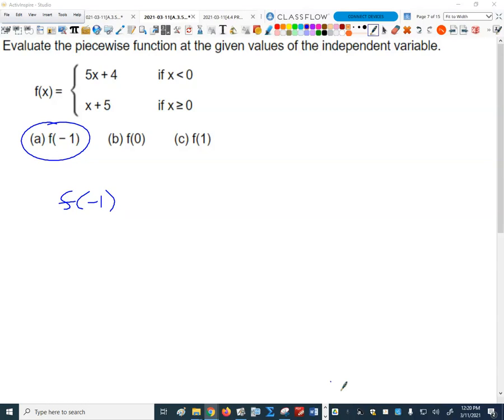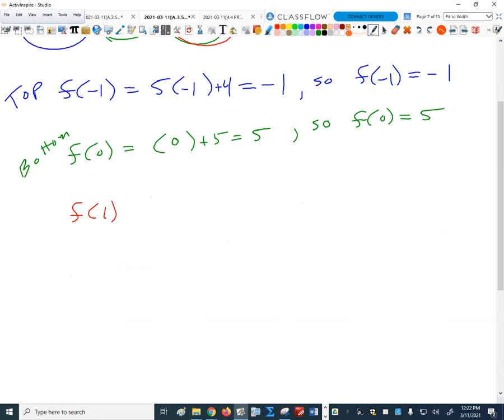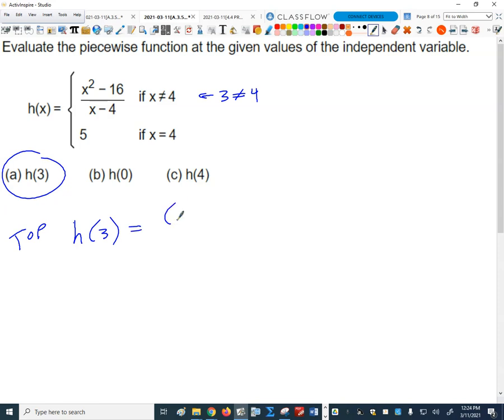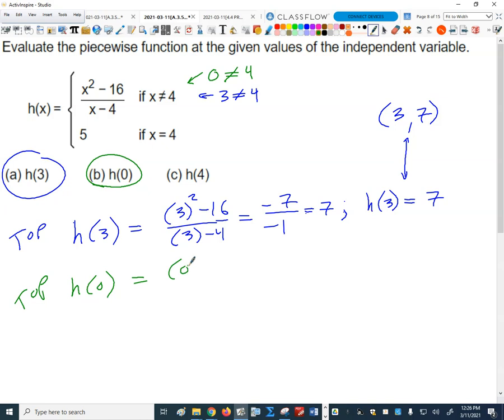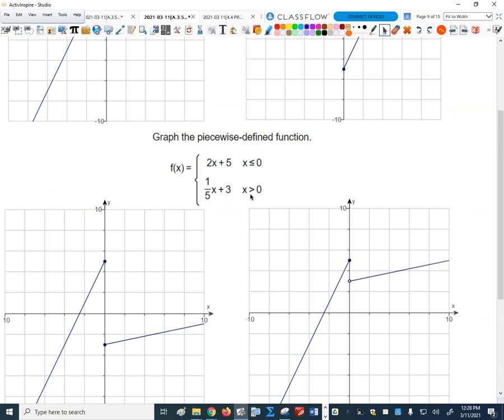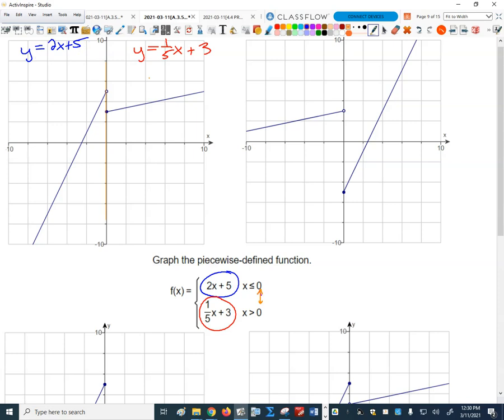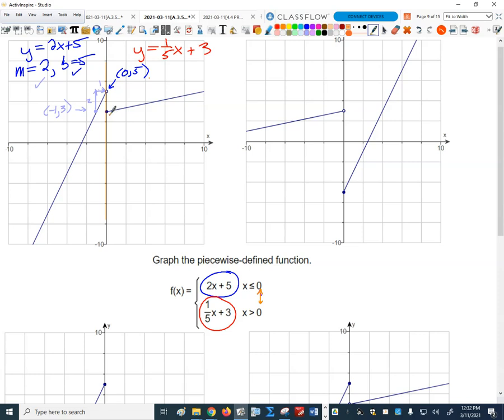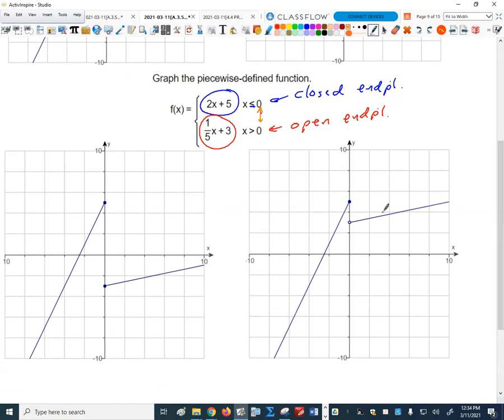2021-03-11[A.3.Review] Review for Sem. 2 Test 1 p4